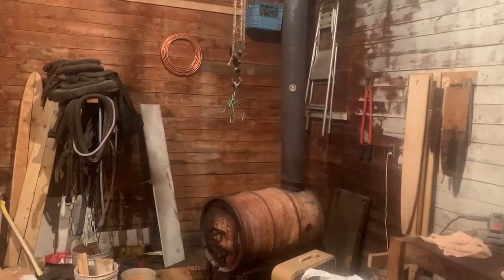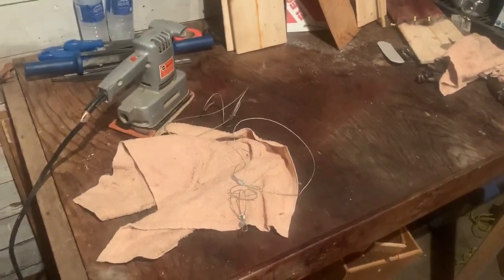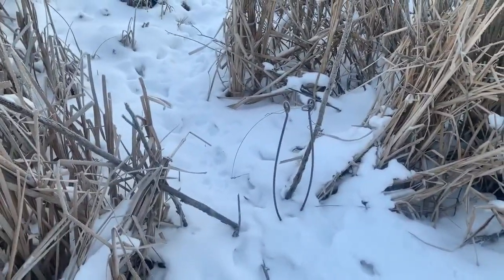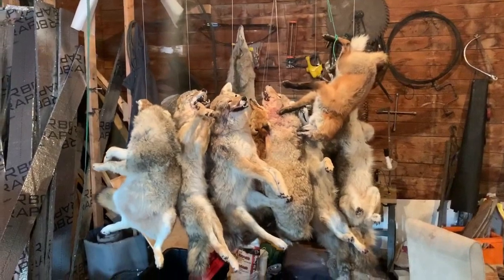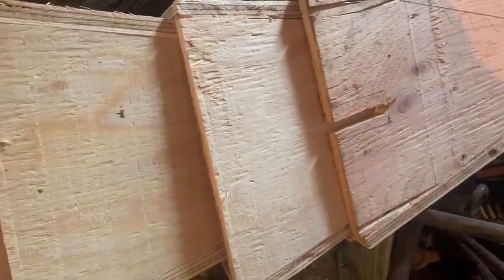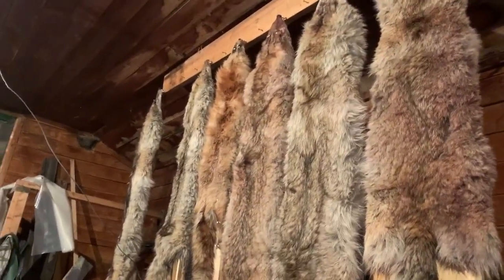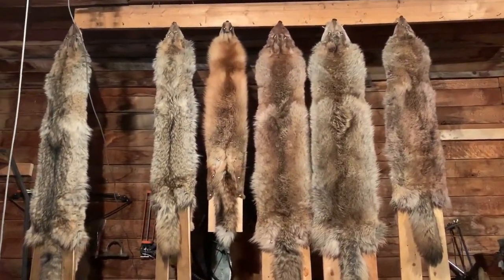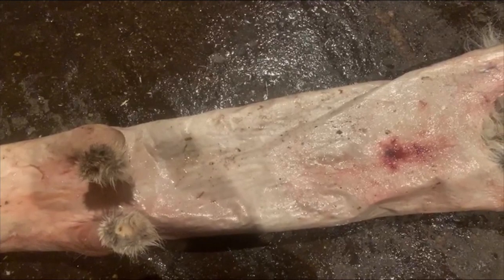Prairie Trappers S1E15 "Shop Tour"